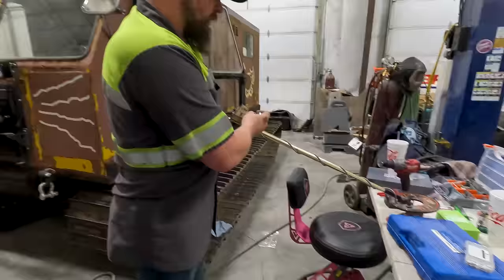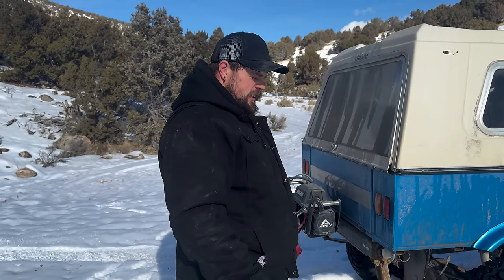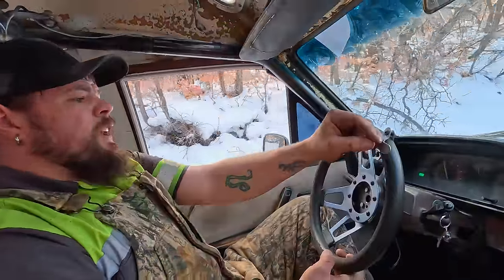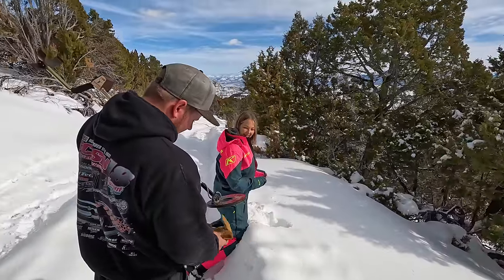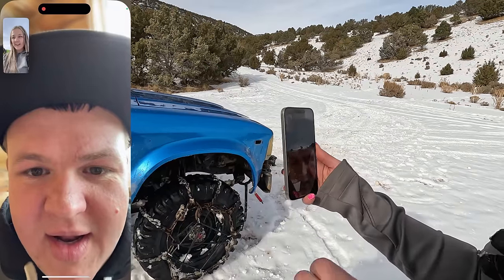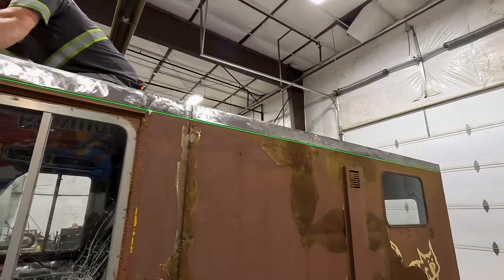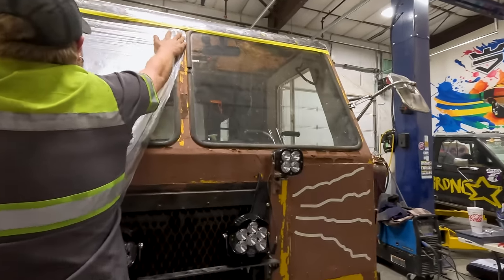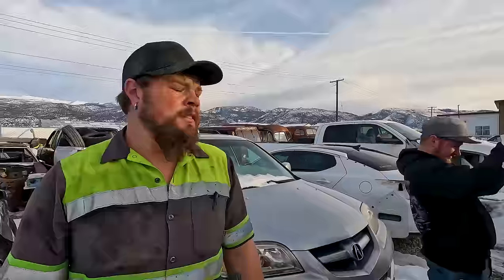You Will Never Believe What She Found!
Join Demri and the crew as they embark on a snowy mountain expedition to find Demri's lost phone while Robby is away. With metal detectors borrowed from Hillbilly's grandpa, they brave the elements in hopes of uncovering the phone buried under the freshly fallen snow.

ARMOR SHIELD IX DIY CERAMIC COATING KIT + FREE 16OZ ARMOR SHIELD LITE